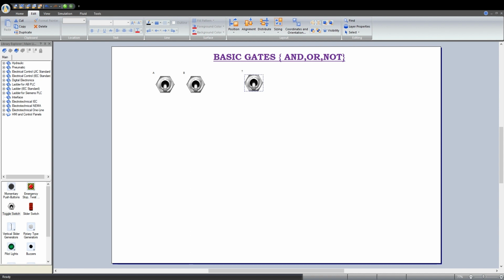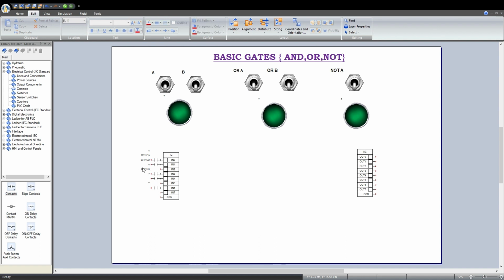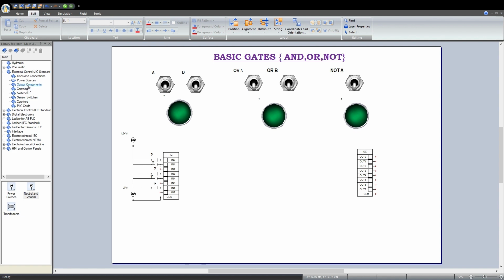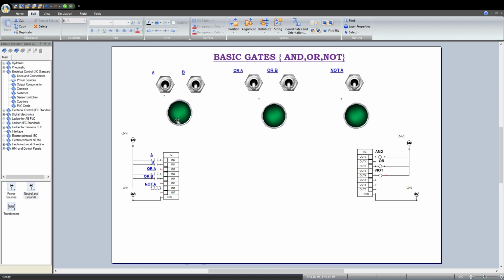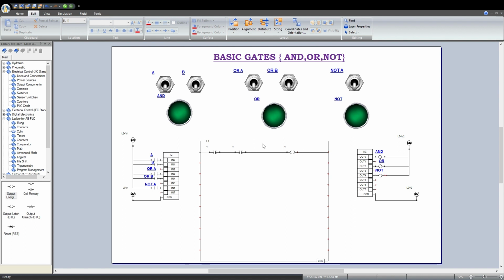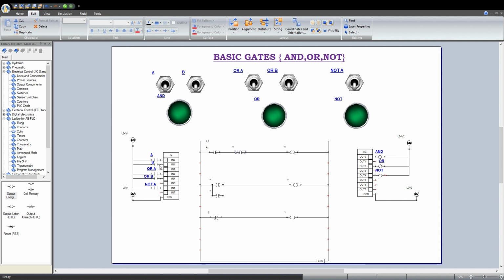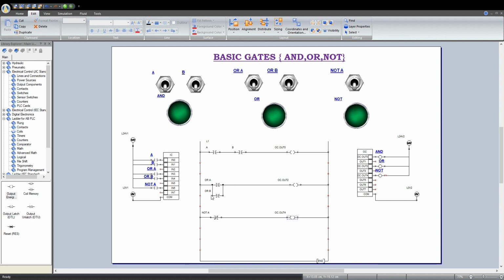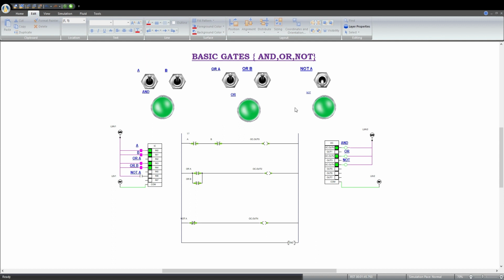DECE industrial automationproject:- Allthe basic gates in one ladder diagram using automationstudio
All the 3 basic gates are made in a separate videos for more clarity watch all the 3 videos.